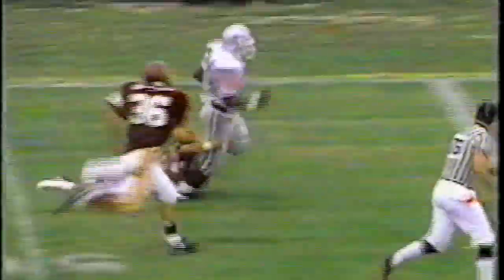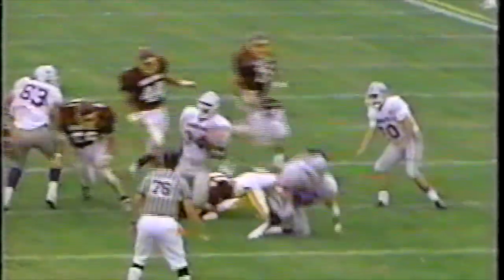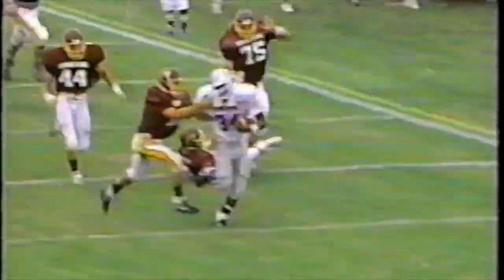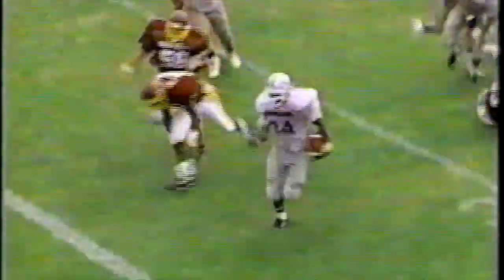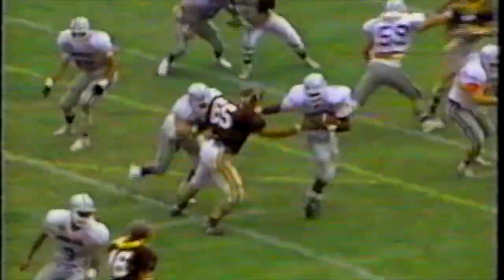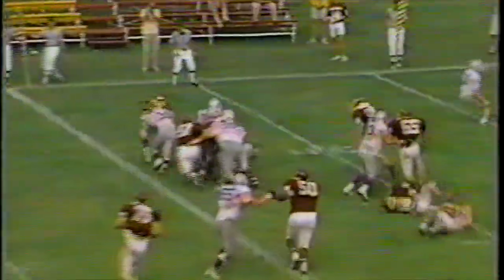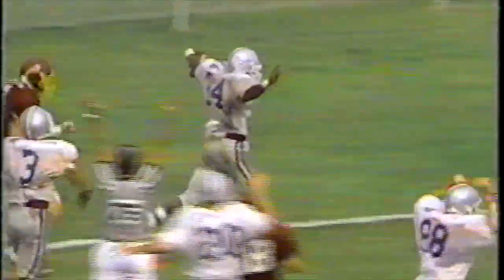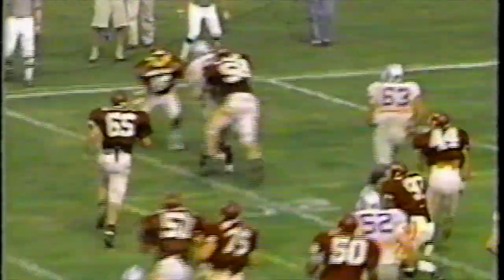Keith Kelly - Once a Gaiter, Always a Gaiter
Keith Kelly was a star running back for the Bishop's Gaiters in the late '80s. He tragically passed away earlier in 2015 leaving six children behind. His friends and family have started a campaign to help his children out. Watch this highlight video of Keith as a Bishop's Gaiter and check out the link below to support his family.